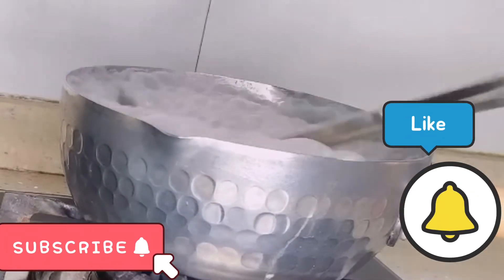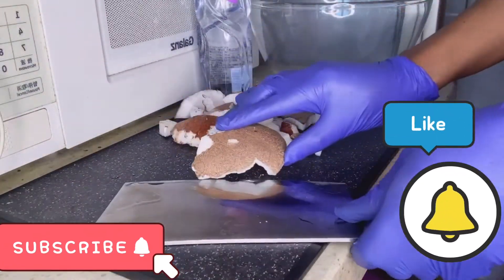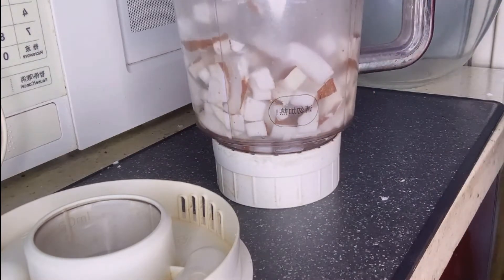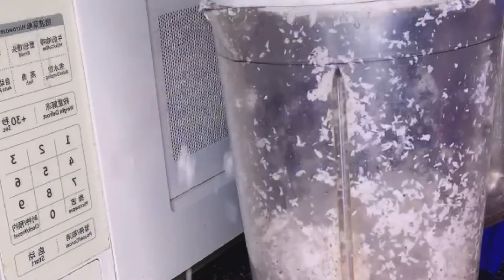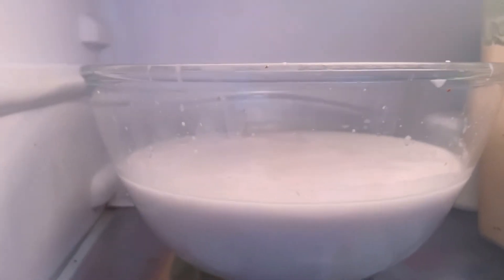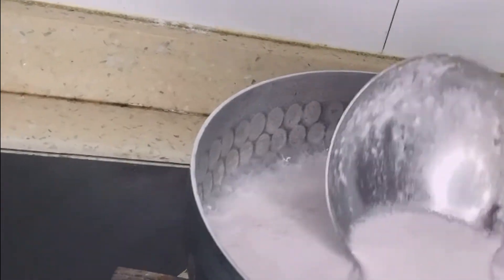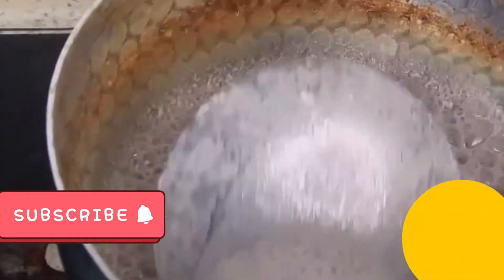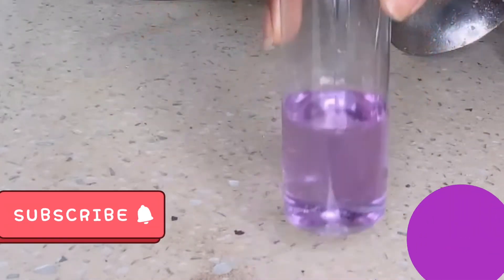How to make coconut oil at home